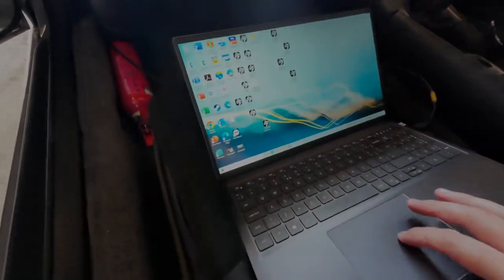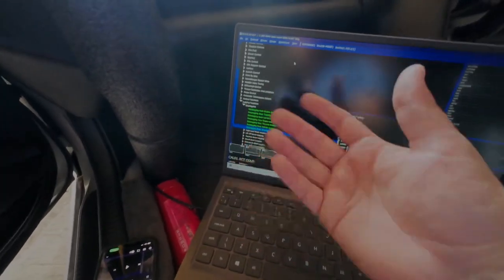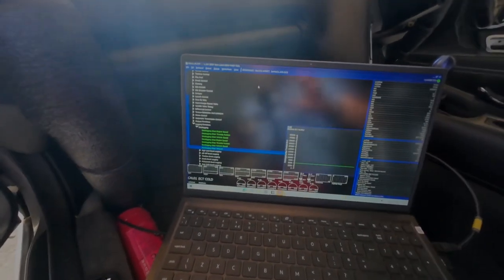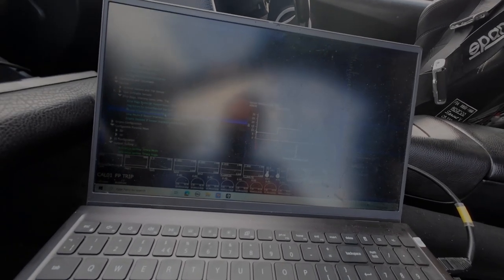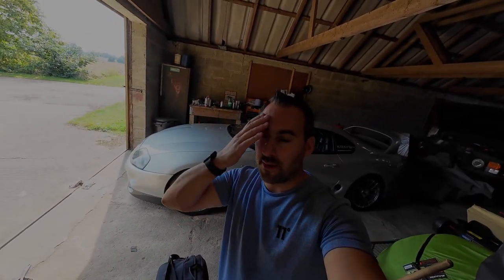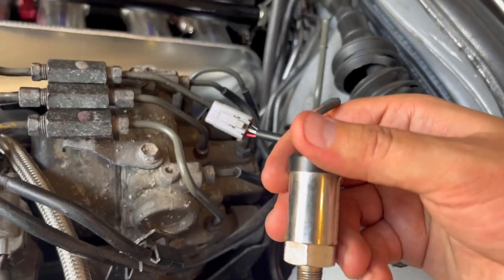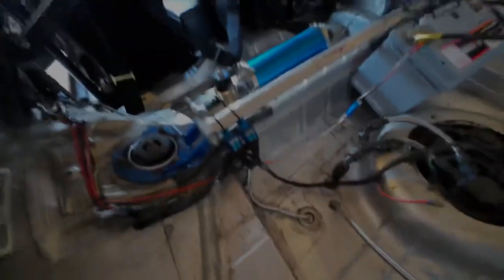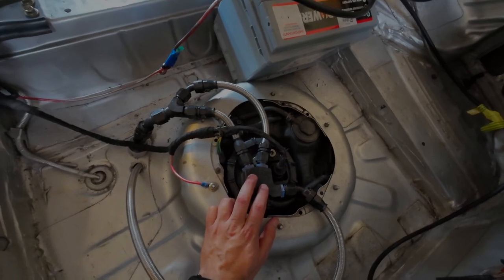Unleashing Raw Power: My Jaw-Dropping 1200bhp+ Supra Update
Continuing on from my last video on my 6 speed 1200bhp+ Supra I wanted to give you a bit of an update and show you what I’m now upto on it.

1994 Toyota Supra MkIV 6 Speed Manual J-Spec RZ,1251bhp-Racecal Tuned.

Syvecs S6GP ECU,antilag, boost by gear, flatshift,Syvecs traction,Syvecs port expander, custom Racecal/Syvecs Raychem loom, Syvecs individual cylinder knock control, Syvecs 4 bar map sensor, Syvecs wideband sensor, Syvecs oil pressure sensor, Syvecs fuel sensor, Syvecs Bluetooth module,R35 GTR coilpacks,Canton 4L Accusump Kit with remote low oil pressure sensing operation, Tomei gated sump, Real Street Performance Billet Main caps with ARP CA625+ main bolts, 10:1 c/r, Induction Performance custom Diamond HD+ forged pistons (86.5mm)9.3:1 with Uprated 0.225” H13 HD wrist pins and diamond moly coated skirts, BC ProH625+ Con Rods+uprated ARP CA625+ rod bolts, New crankshaft+micro polishing, PHR 2JZ Timing Belt Drive Gear,ARP CA625+ head studs,ACL bearings,PHR modified oil pump,PHR oil feed kit,PHR oil drain kit,Syvecs oil pressure sensor,Syvecs IAT sensor,Syvecs fuel pressure sensor,Syvecs water temp sensor,PHR shifter bushings,PHR Power Steering Res Kit,ATI super damper crank pulley,PHR V3 Billet Power Steering pump fitting,Mishimoto power steering cooler,Whifbitz Billet Race Port Intake Manifold +90mm Bosch drive by wire Throttle Body,
Xcessive Manufacturing JZA80 Power Steering Pump Brace/Air Con Delete,Gates small belt,Real street billet timing belt tensioner,PHR Modified 2JZ Timing Belt Drive Gear,PHR Billet race valve covers with-12AN ports,OEM MLS steel head gasket,OEM Timing belt,Gas flowed Cylinder head with pocket port/5 Angle valve job and exhaust side race port,Ferrea Competition Plus in/ex valves,GSC Beehive springs & titanium retainers,Brian Crower Stage 3+ race spec cams, Ferrea race valve guides,Ferrea valve seat locators,Supertech Viton valve stem seals,Titan Motorsport custom adjustable cam gears,BC ARP Cam gear bolts(exhaust and inlet),Custom 3-inch exhaust system(with 3” stubby race bonnet vented exhaust for VMAX/Half mile/race runs),K&N filter,custom intercooler piping,Tial 60mm blow-off valve,ETS (6”) intercooler,PHR Uprated waterpump,Mishimoto X series 3 row radiator with TRD 1.5 bar rad cap,TRD race thermostat,Uprated Scmitz 130amp Alternator, Whifbitz Carbon fibre bits-carbon fibre cooling plates,Carbon fibre coilpack covers,Carbon fibre upper and lower engine end covers,Greddy clear lexan cam gear cover,Billet greddy oil cap, Greddy Lightweight accessory pulley set,Greddy Kevlar timing belt,PHR Kelvar accessory belt, Solid PHR engine mounts,Mishimoto 32 row oil cooler,PTE 6870 GEN 2 Comp spec Forged Billet wheel Dbb turbo with Zircotec heat coated exhaust housing 0.97 AR, PHR exhaust coat,SP F1 V2 twin gated T4 heat-coated exhaust manifold,2 x Tial MVR 44mm wastegates,Twin Walbro “Hellcat” E85 Walbro 480LPH Fuel pumps in PHR Triple pump hanger,AN10 fuel feed lines,AN10 return Custom PHR dual feed Fuel Rail,6x ID1300 injectors,Aeromotive fuel pressure regulator,Aeromotive fuel filter with high flow filter medium,Funk Motorsports Reflecta-gold anti heat tape and various anti heat covers throughout

Driveline
Factory Getrag V160 6-speed gearbox with PHR Billet shifter bushings,Os Giken lightweight flywheel,OS GIKEN R3C triple plate Clutch, OS GIKEN push/pull converter kit,Clutch switch valve controlled by engine management for launch control and anti-lag,PHR single piece driveshaft, TRD 2 way limited slip differential with TRD Diff fitting kit,TRD Transmission mount,PHR Solid diff mounts,Superpro Poly diff Ear mounts,PHR solid subframe mounts

Suspension/Brakes
Specially Made/modified Robispec KW V3 with stiffer aftermarket bespoke Fawkner custom springs, Fawkner uprated metal collar seats, custom Tein pillow ball upper mounts, Full R2 Poly bushes all round, Whiteline adjustable heavy duty sway bar end links, Cusco Carbon fibre front upper strut brace, Cusco Rear upper Aluminium Strut brace, Cusco 32mm front anti roll bar with poly bushes and rear ARB , Stoptec 338mm front BBK with Carbotech XP-10 brake pads, K sport 332mm BBK with Ferrodo Race pads

Wheels/Tyres
Enkei Tuning Raijin ultra-lightweight alloys, 18×9-inch front and 18x10rear, Nankang AR1

Exterior
Whifbitz Carbon Fibre Intake light, Standard front bumper with RMM front lip, TRD side skirts, TRD rear spats with stock rear bumper, factory JZA80 rear wing, custom indicators integrated, APR carbon fibre wing mirrors
Ridox V5 race front aero undertray, Do-Luck lower Carbon fibre rear diffuser

Interior
Cusco Safety 21 FIA 8 point roll-cage, Passenger and Drivers Sparco Pro Club racer FIA 4 point harnesses, Sparco FIA sprint 5 seats, Momo trec steering wheel, Sparco seat belt pads, Carbon3 Port Pod